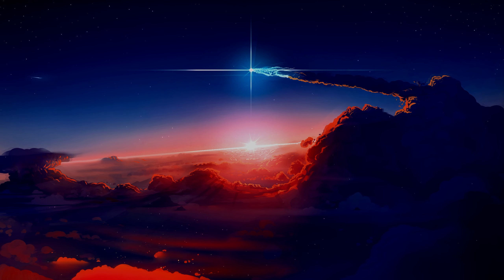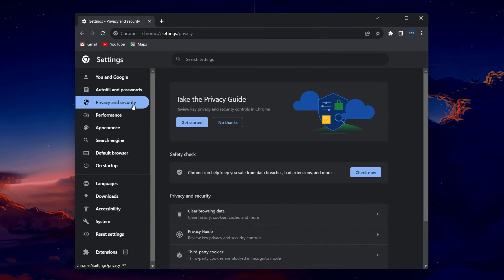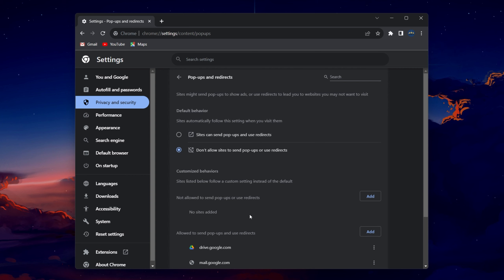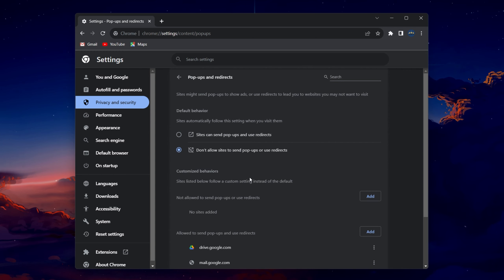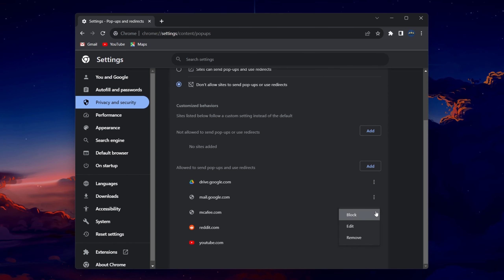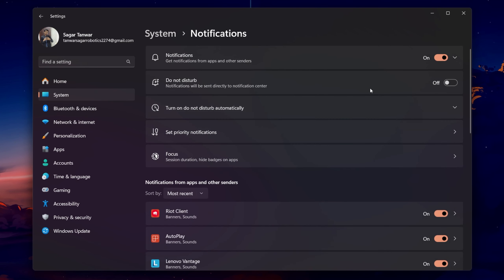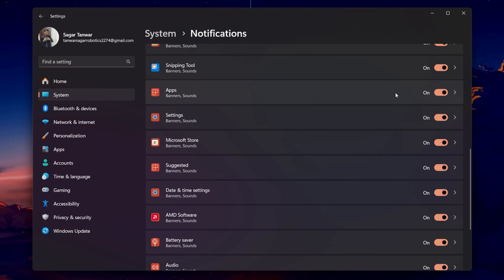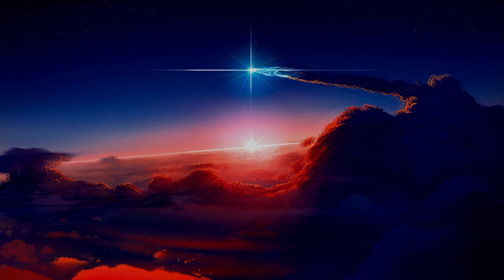How To Remove Anti-Virus Pop-Ups on Windows PC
A short tutorial on how to remove pop-ups from anti-virus applications on your Windows PC.

Timestamps:
0:00 Introduction
0:37 Disable Browser Notifications
1:32 Windows Notification Settings